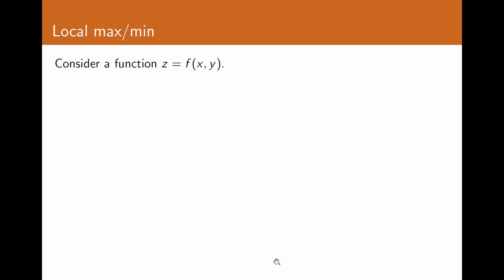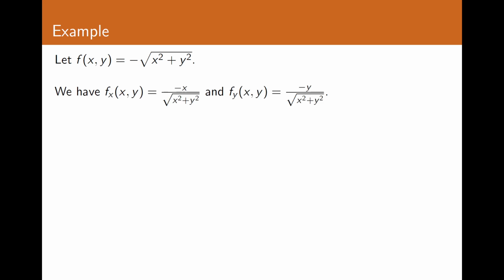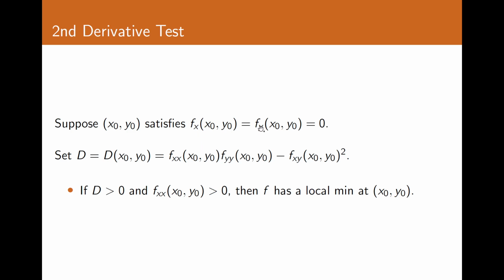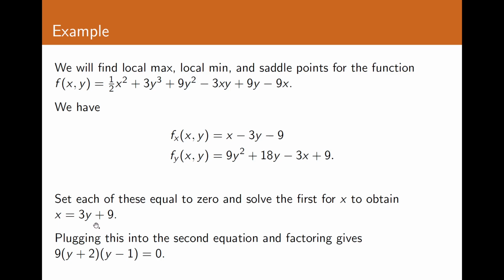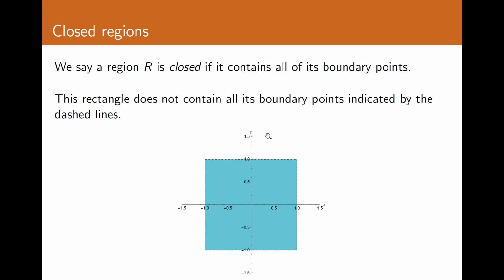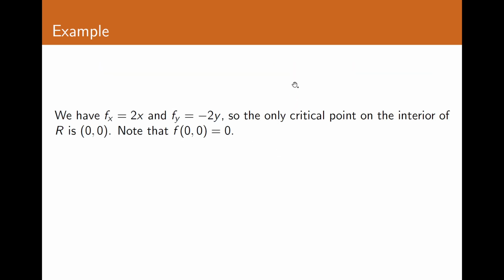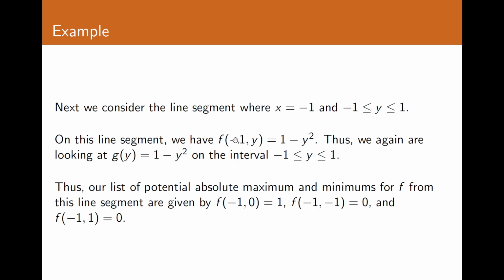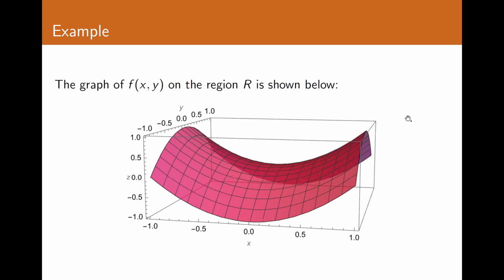20. Optimization Multiple Variables Flipped Class Video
First semester calculus flipped class video on optimization for functions of two variables.